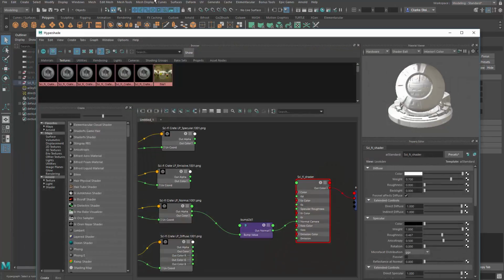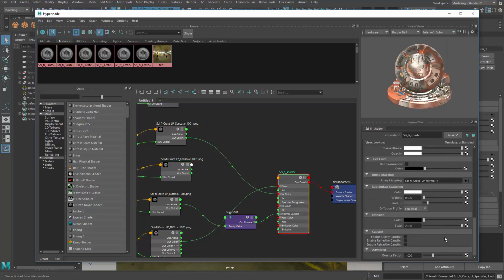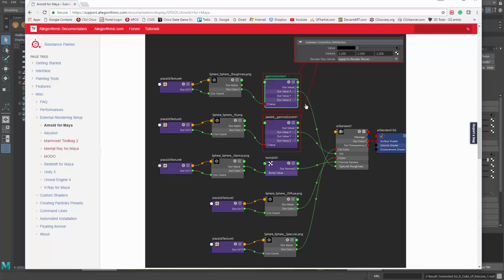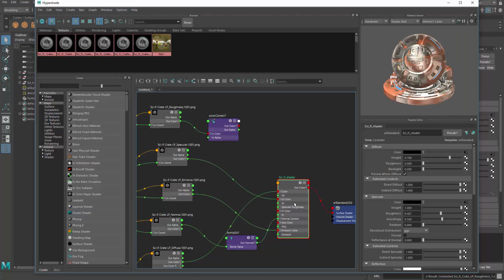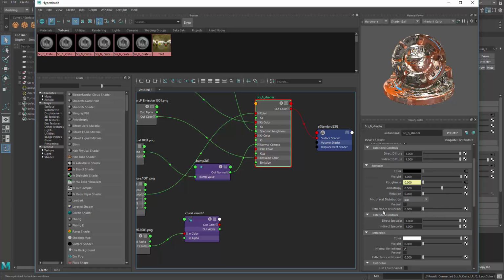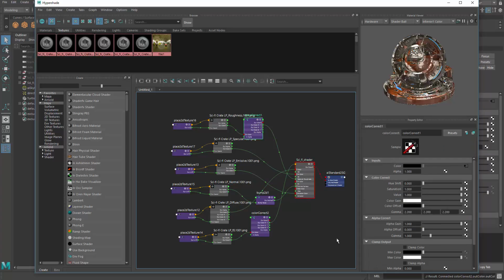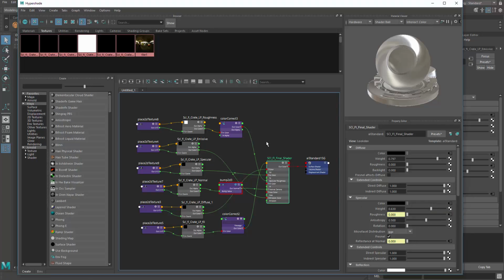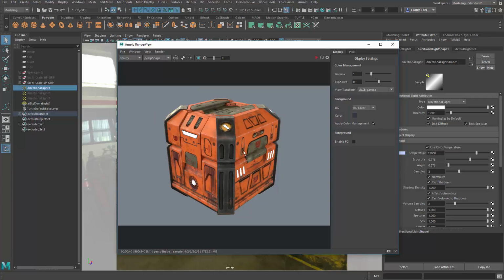Exporting from Substance Painter to Maya Arnold Update Part 3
If you notice your lights are blowing out your textures in the scene set Colorspace of your IBL image file to Raw instead of sRGB. That should help keep your scene to render properly.